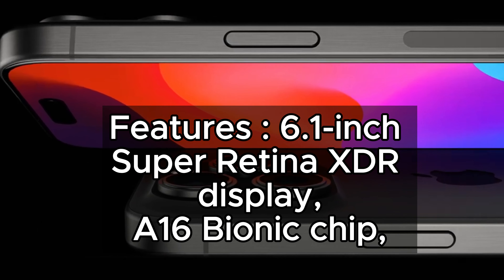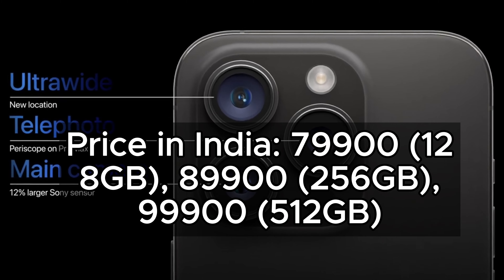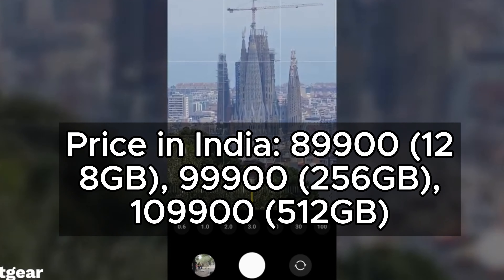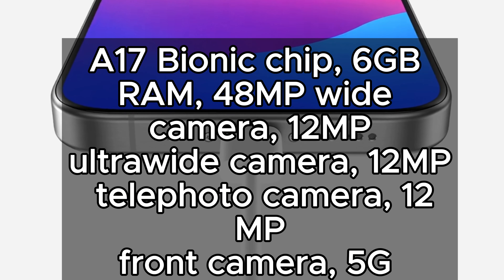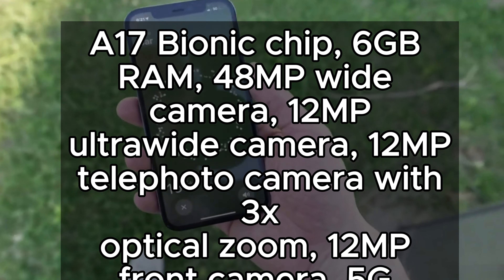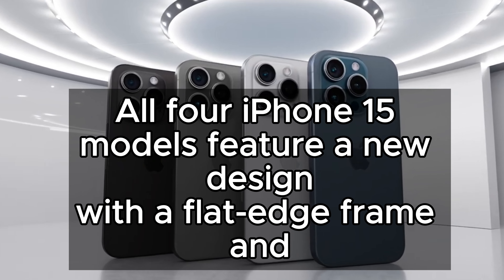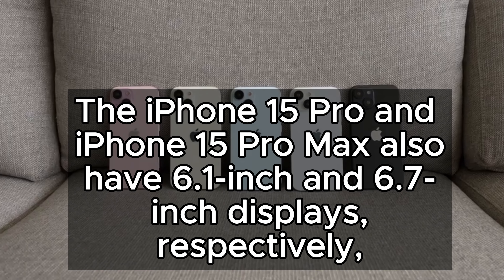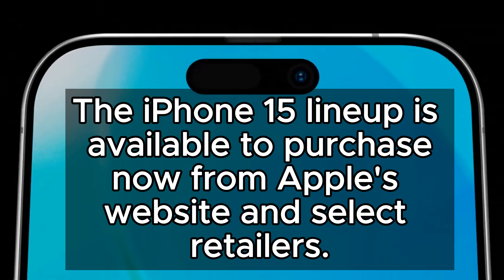Apple iPhone 15 all variant features and prices